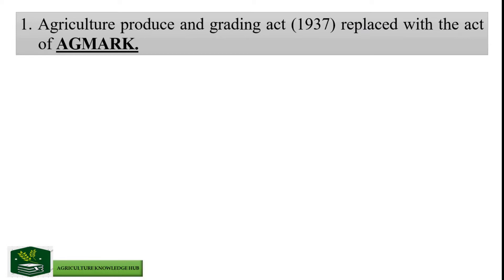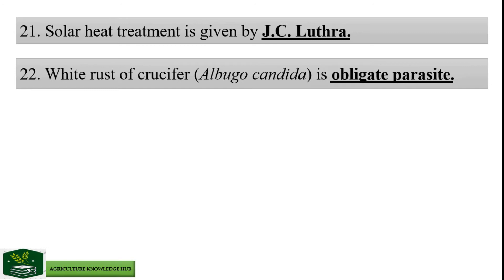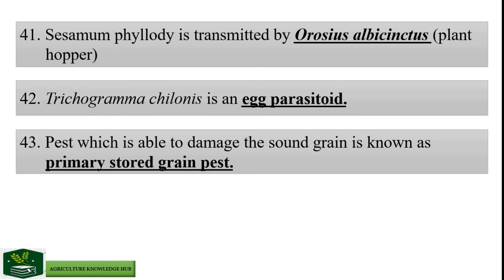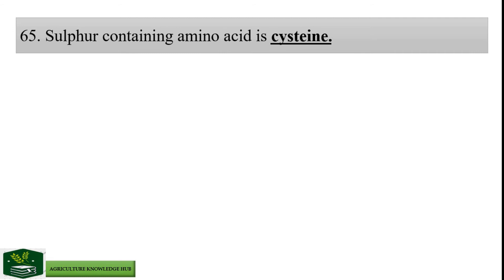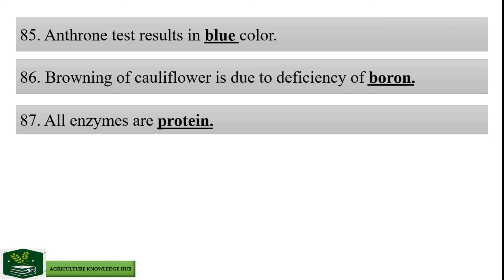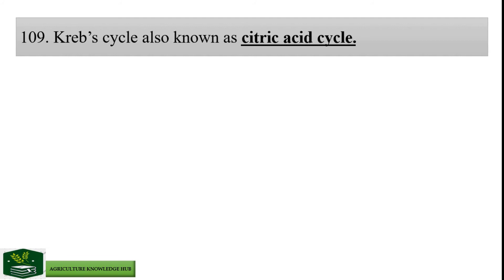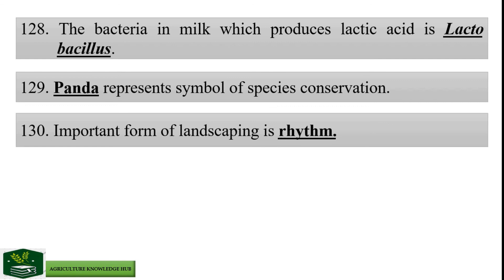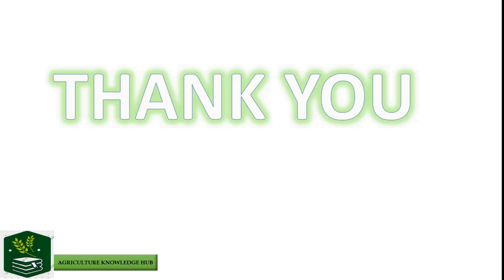MCAER PG CET 2019 Question Paper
Video series for MCAER PG CET Examination.

In this video we will see memory based question paper of MCAER PG CET 2019. This video is also useful for preparation of ICAR JRF/SRF, ASRB NET, Banking and other competitive examinations.

MCAER PG CET Question papers